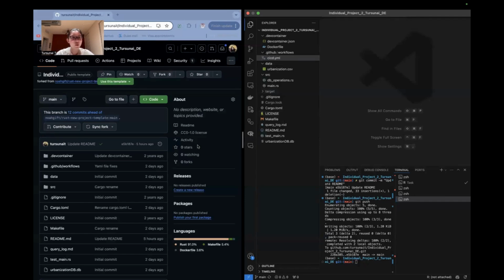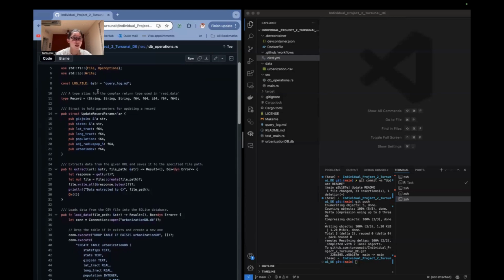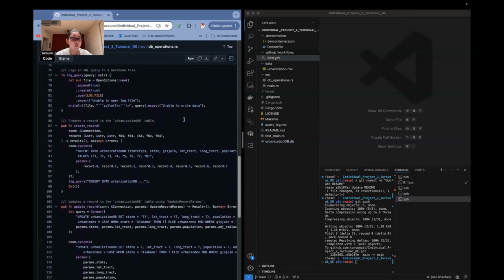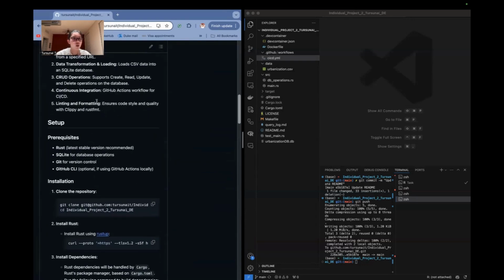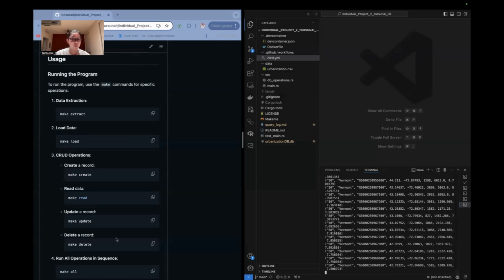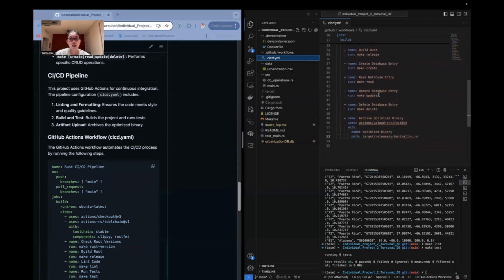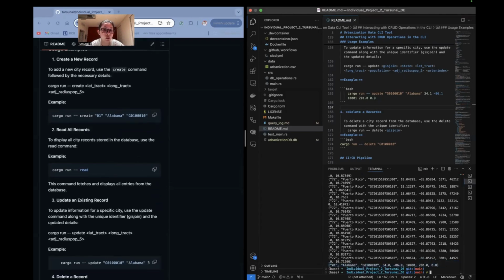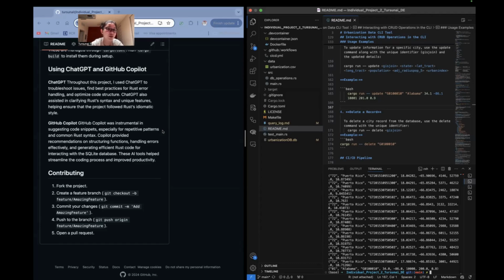Rust Interacting with SQLite Database - Command Line Tool for CRUD operations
This Rust-based command-line tool extracts, transforms, and loads urbanization data into an SQLite database, allowing for CRUD (Create, Read, Update, Delete) operations. The project is set up with continuous integration and a structured `Makefile` for ease of use, with support for GitHub Actions CI/CD workflows.